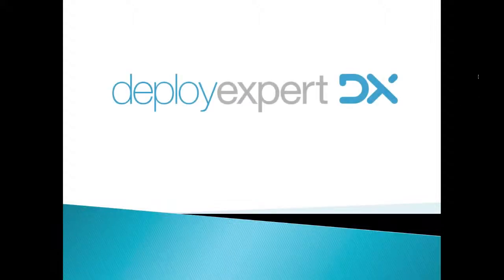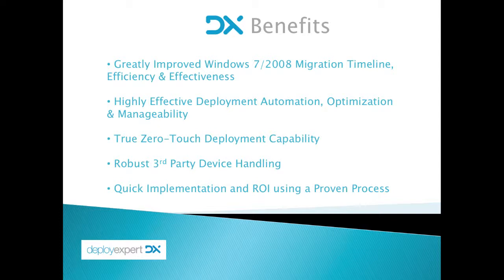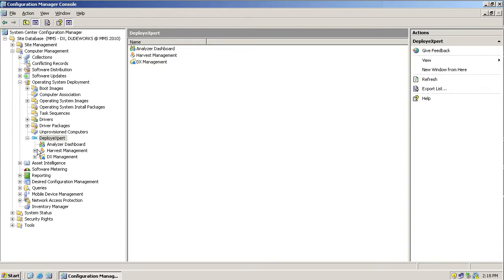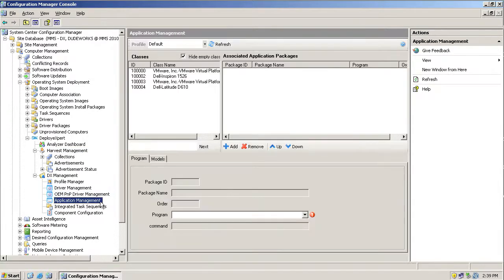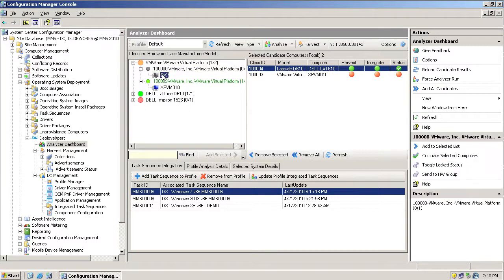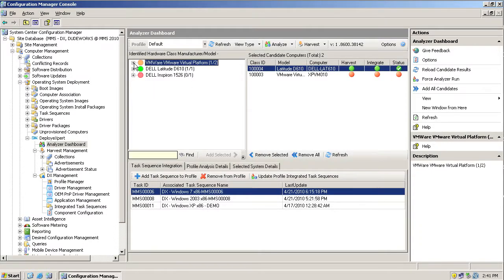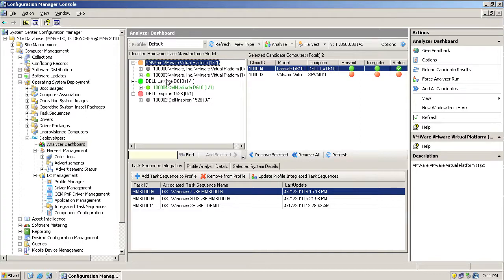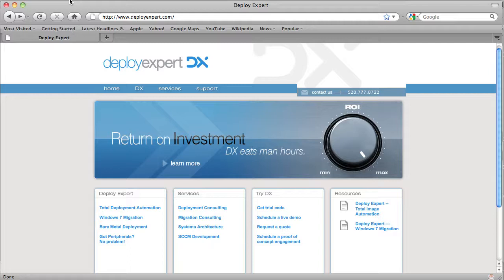DeployExpert Demo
a new technology for SCCM managed organization would would like a much more powerful and automated WIndows deployment.